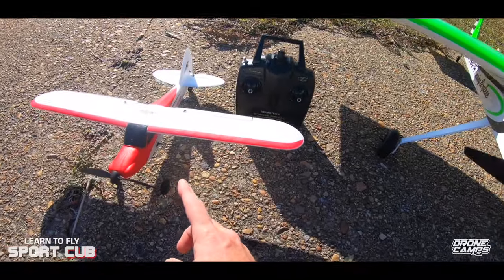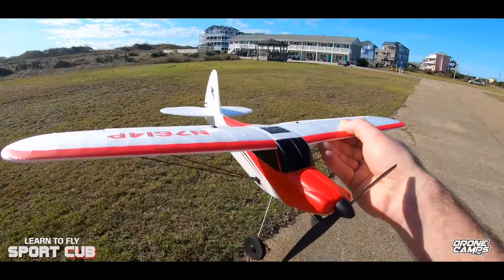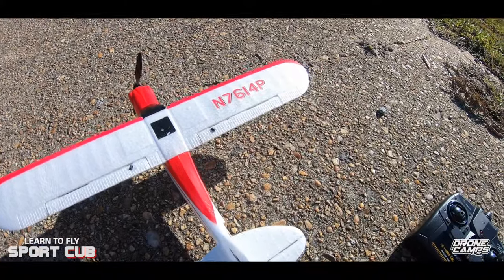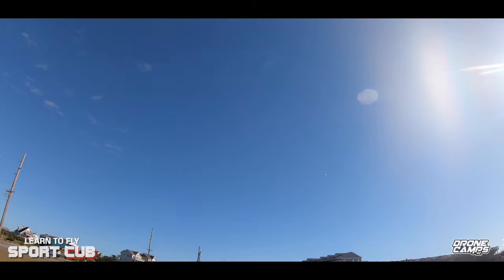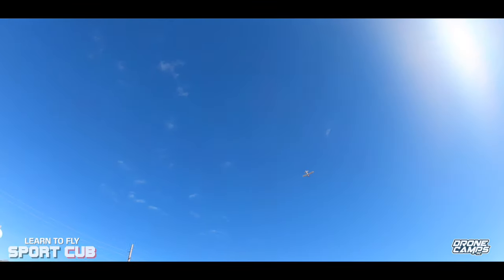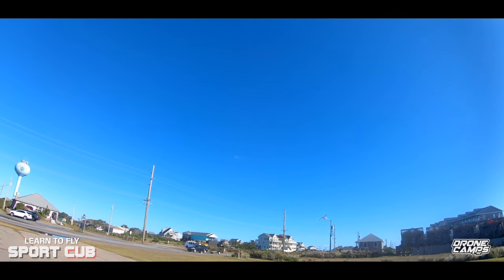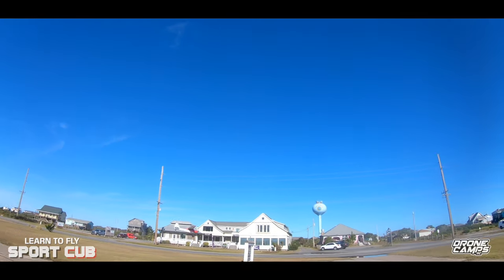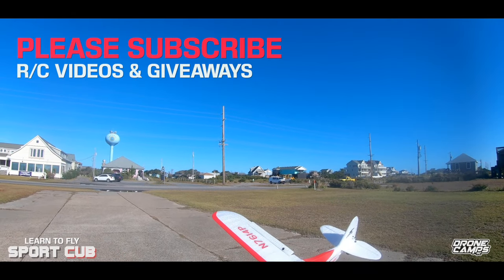LEARN TO FLY an RC AIRPLANE 🏅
Learn to fly an RC Airplane with Justin Davis of Drone Camps RC.

Basics to beginner aerobatics. Featured $60 ready to fly plane. Volantex RC Sport Cub 500.

LIVE STREAMS Include :
- Build videos
- Bench time
- Tutorials
- Fpv Road Trips
- Member chat
- Flying Sessions
- Video Vault
- Chat Badges